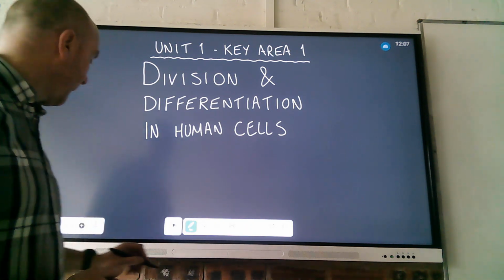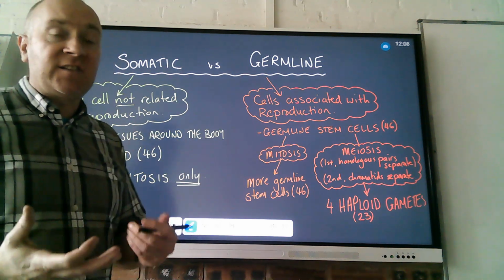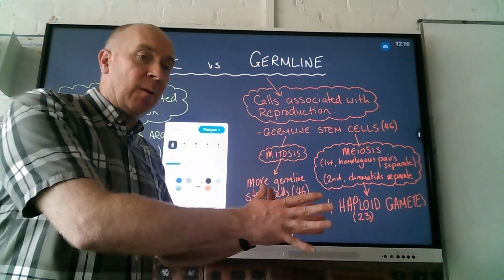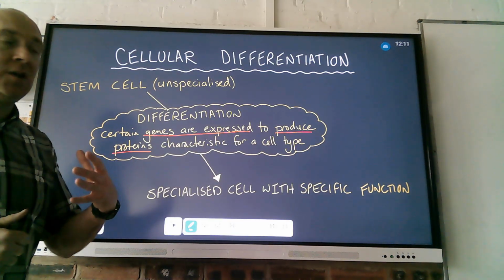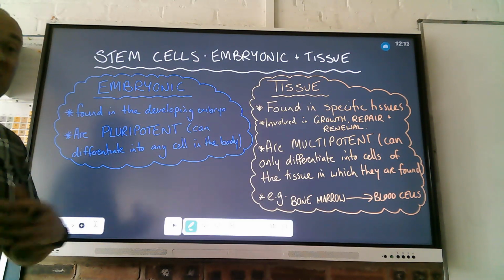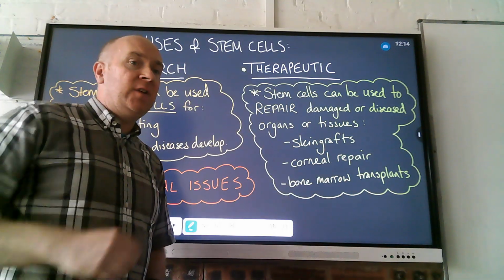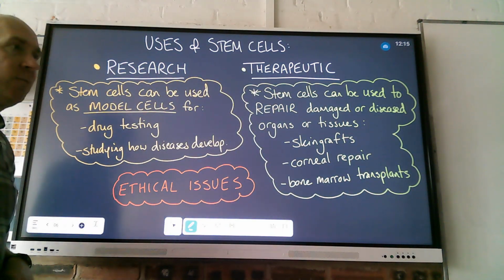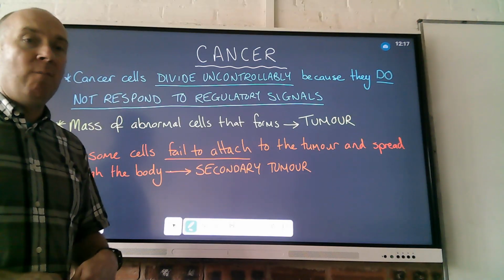Higher Human Biology - Unit 1 - 1 Division & Differentiation